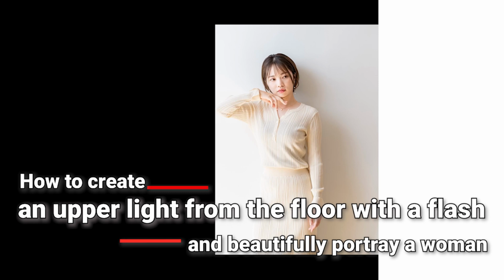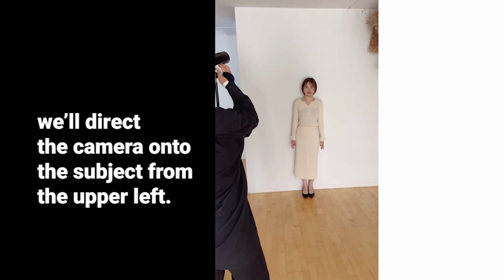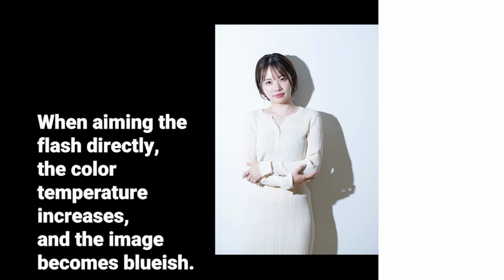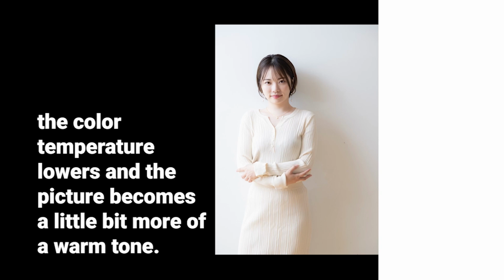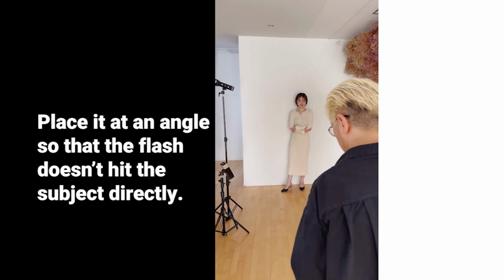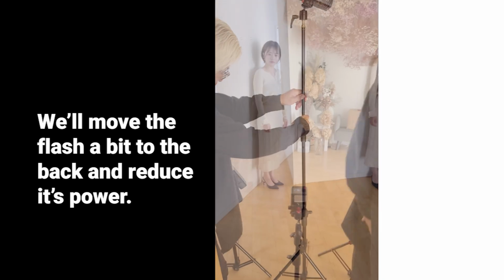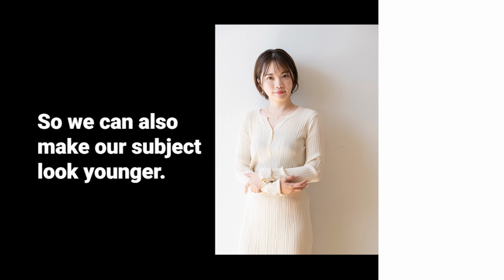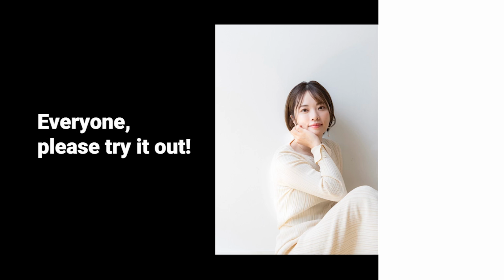【Portrait Photography】~Zen photographer Hicky #041 How to create an upper light from the floor